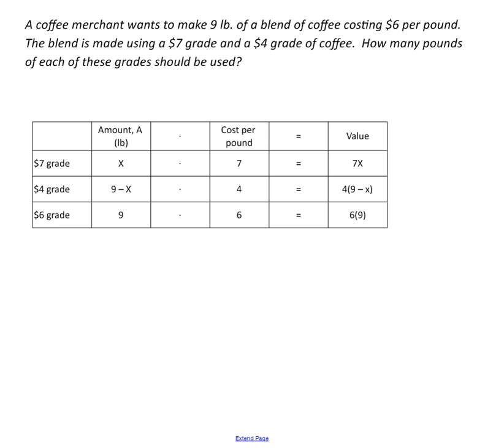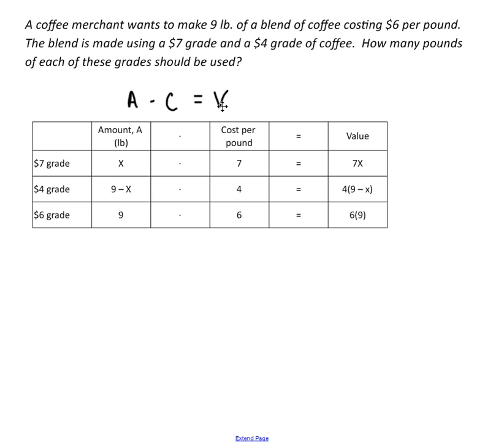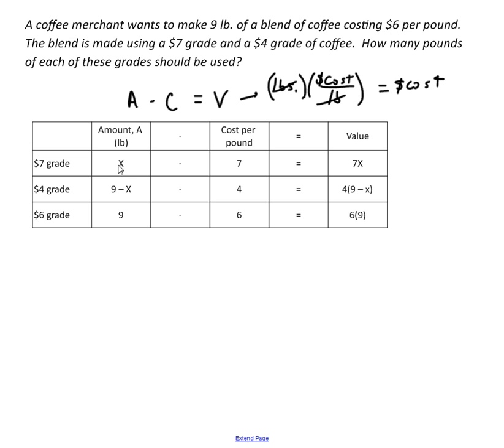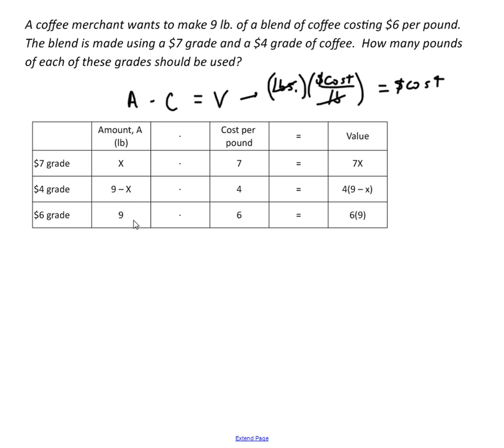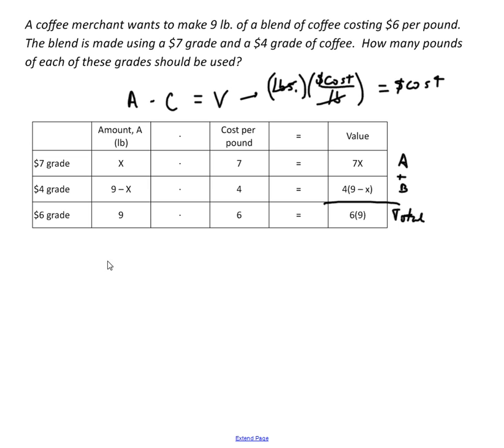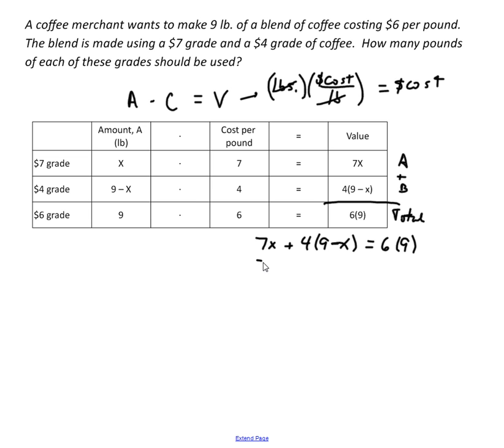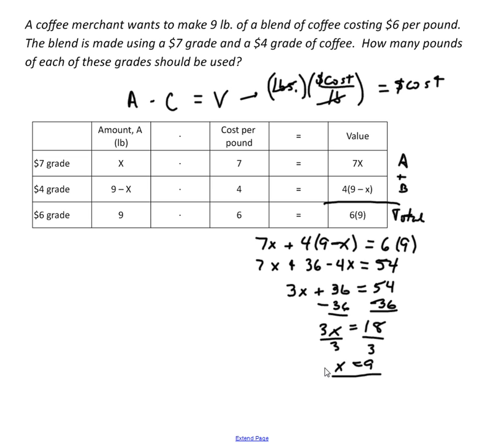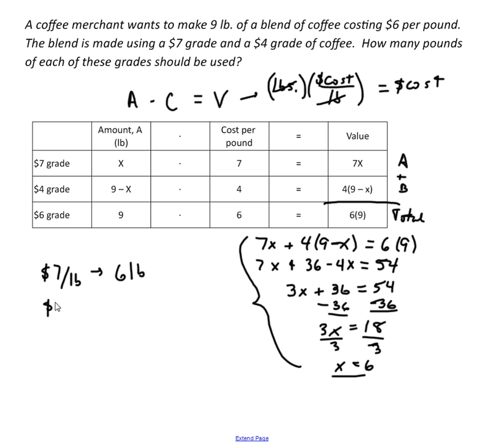Ch2s3A Mixture UniformSpeed Apps